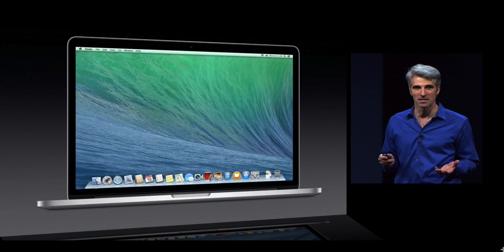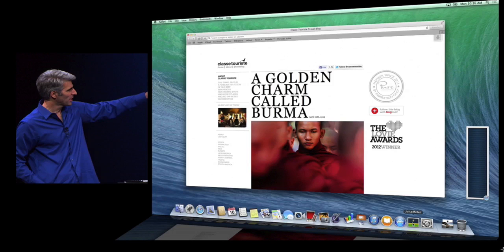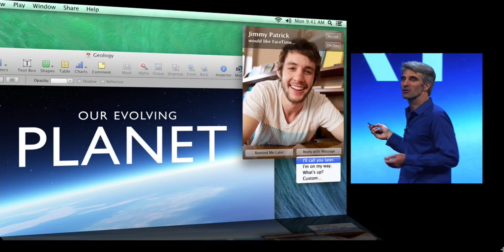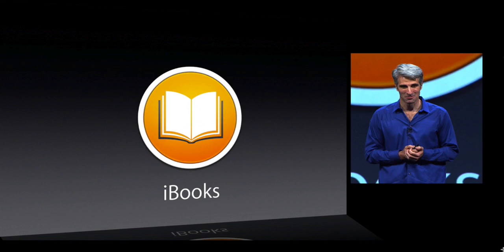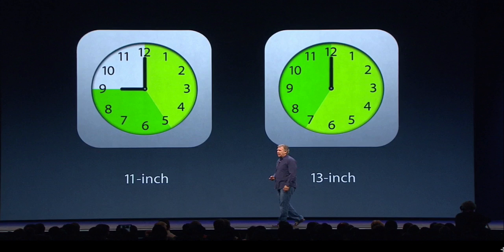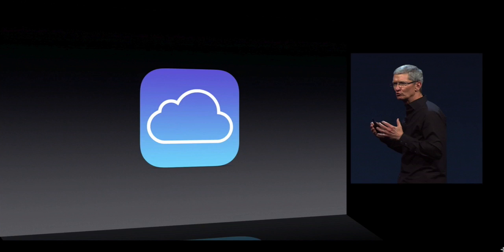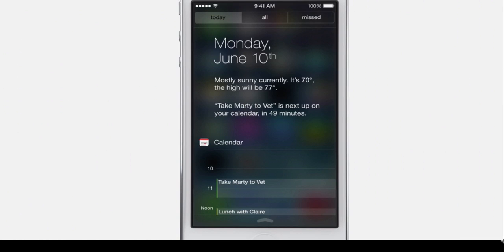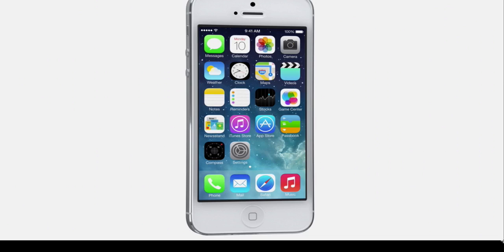WWDC '13 Recap: iOS 7, OSX Mavericks & Much More!